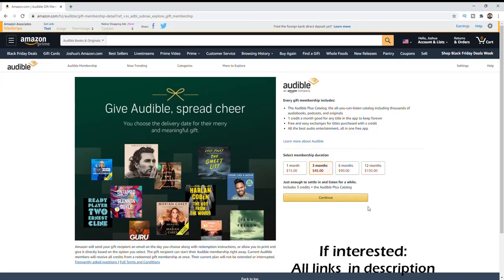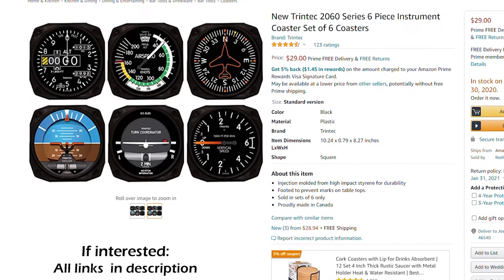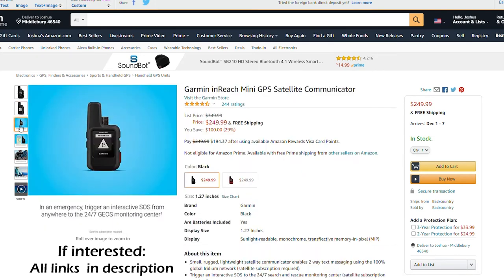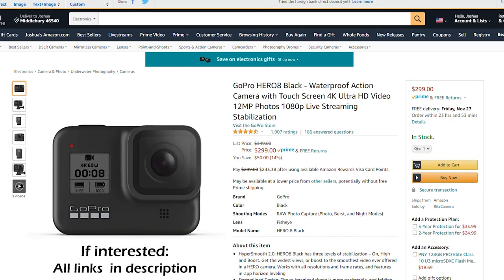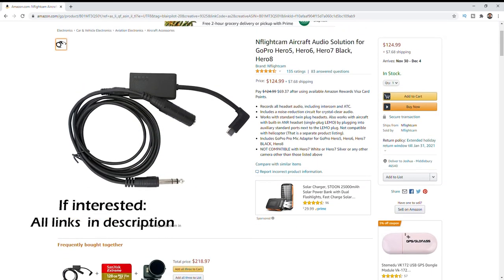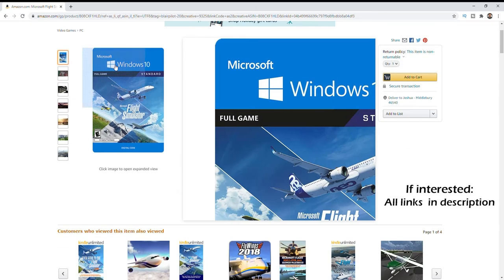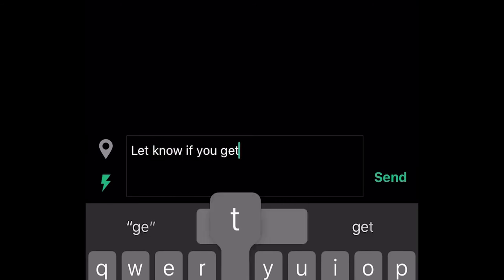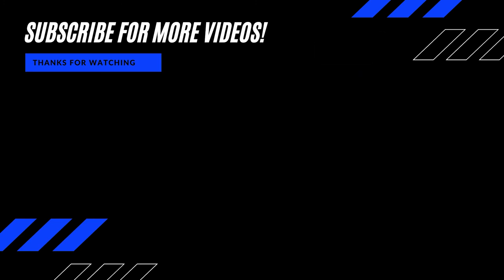Pilot Gift Ideas 2020 | Garmin inReach Mini (Safety)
If your budget allows, this Garmin inReach is a must

I've been a pilot for 19 years and I'm currently flying two different types of aircraft. I hope this list of gift are helpful when shopping to find a gift for a pilot in your life.

If you're interested in aviation and aircraft maintenance or with like to see some of the items used mentioned, be sure to checkout the video links below after the 7 mentioned items.

📒  Equipment  and Resources📒

#1 Audible Gift Membership

#2 New Trintec 2060 Series 6 Piece Instrument Coaster

#3 Smith & Wesson Night Guard Micro Flashlight

#4 Garmin inReach Mini

#6 Flight Cam audio cable (Hero 5-8)

#7 Microsoft Flight Simulator 2020

Videos reference in this video

Views from tail and under wing (Hero 8)

Used for this video recording-
iPhone external microphone